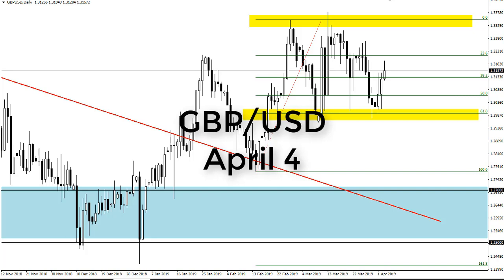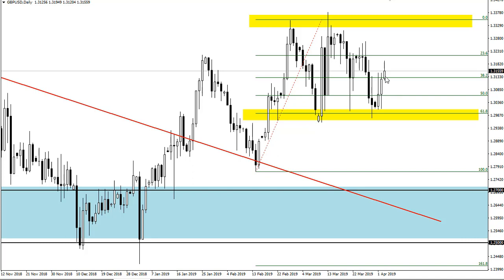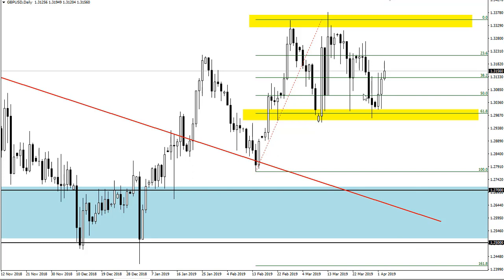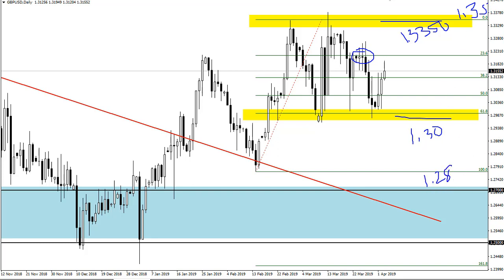GBP/USD Technical Analysis for April 04, 2019 by FXEmpire.com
The British pound rallied during the trading session on Wednesday as the UK parliament looks ready to talk a bit. For the full article go - GBP/USD Forecast April 04, 2019, Technical Analysis.